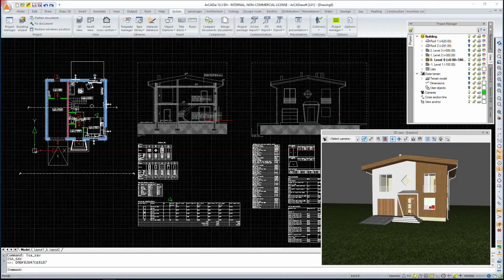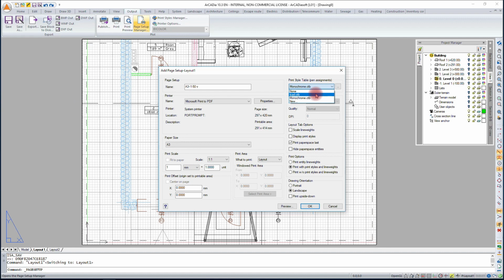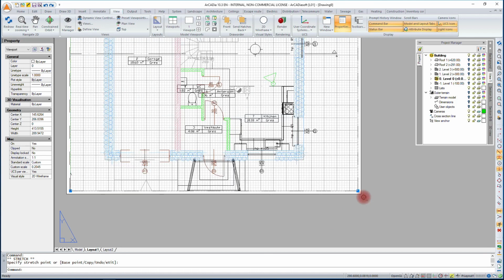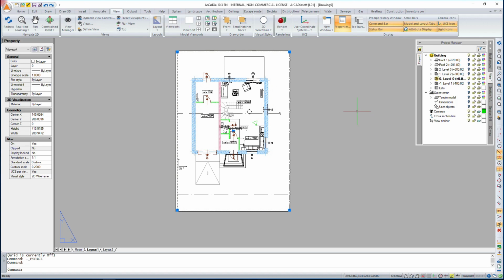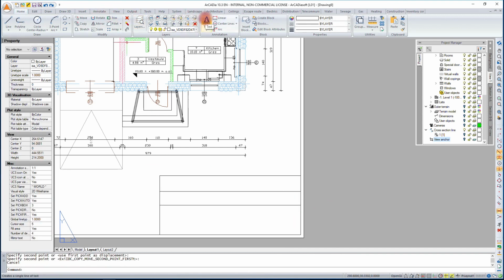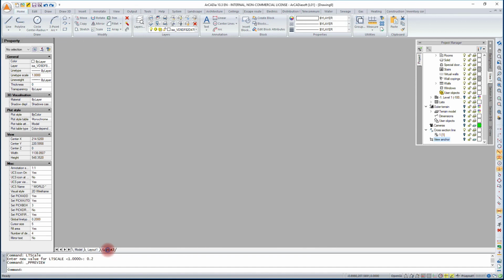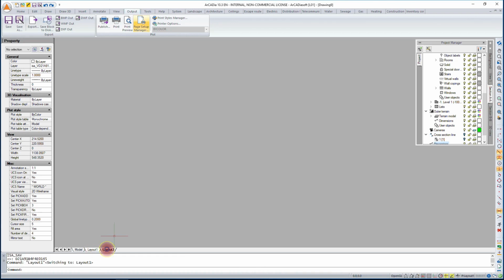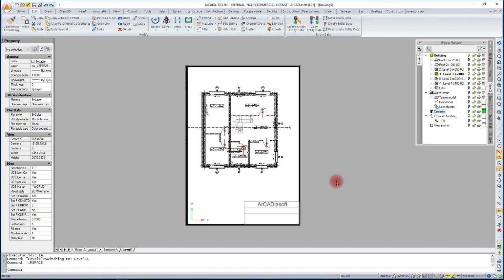ArCADia-ARCHITECTURE [21] - Printing | CAD/BIM Software